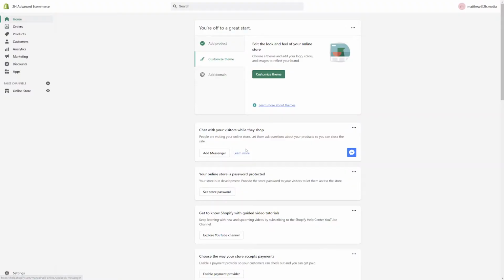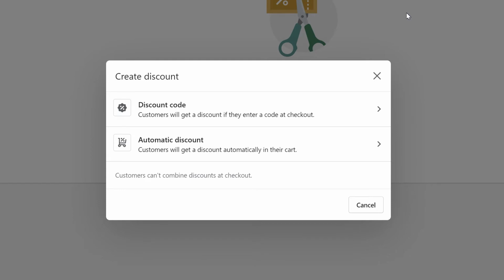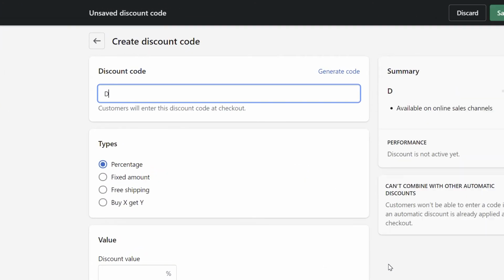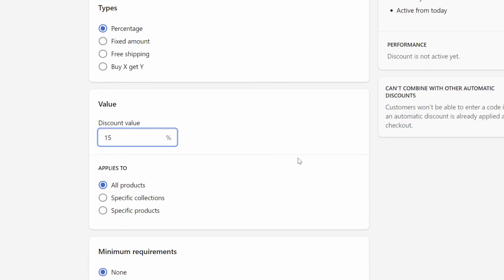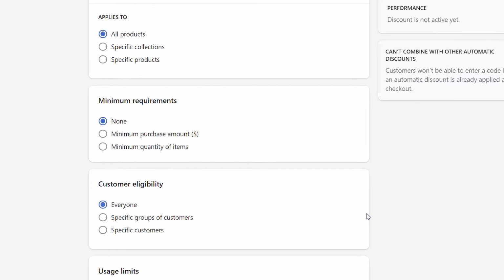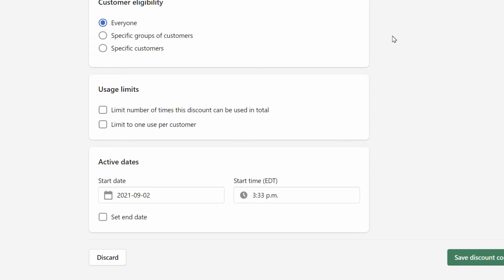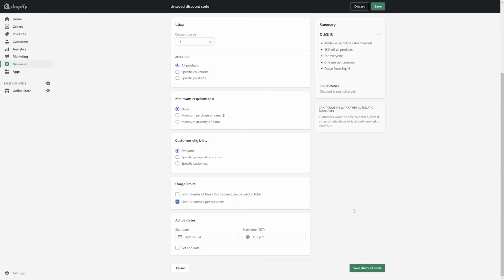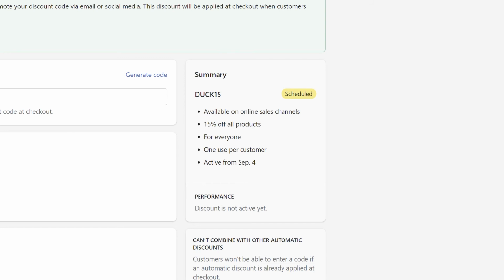Shopify Guide | Creating a Discount Code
Watch this video to learn how you can create discount codes in your online Shopify store. Find out the difference between discount codes and automatic discounts and how to customize the details of your discount code.